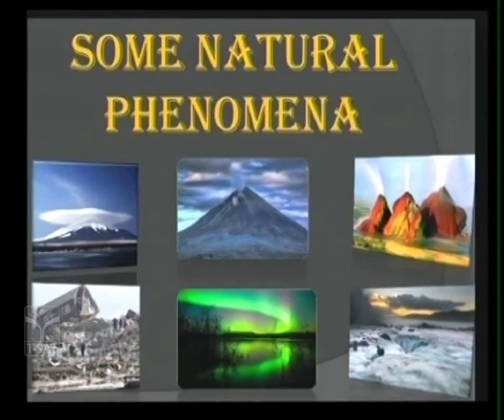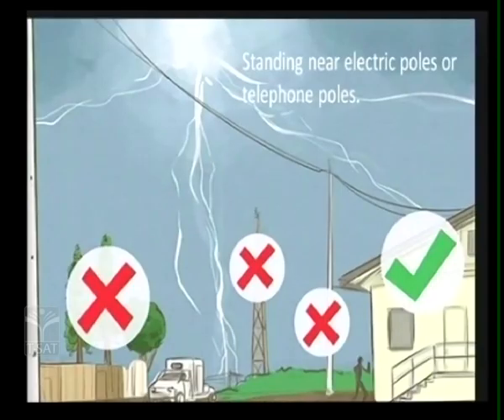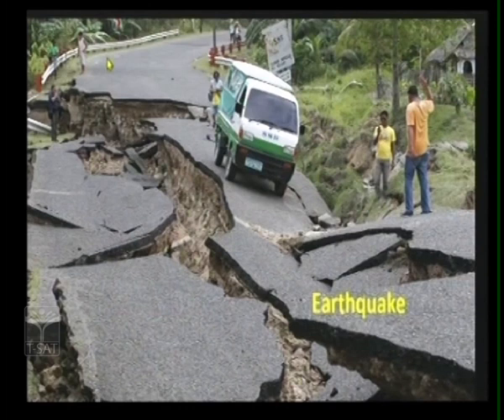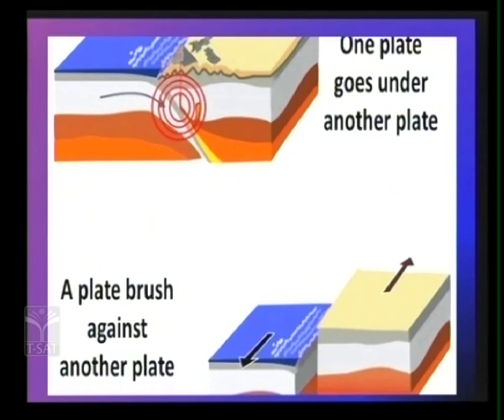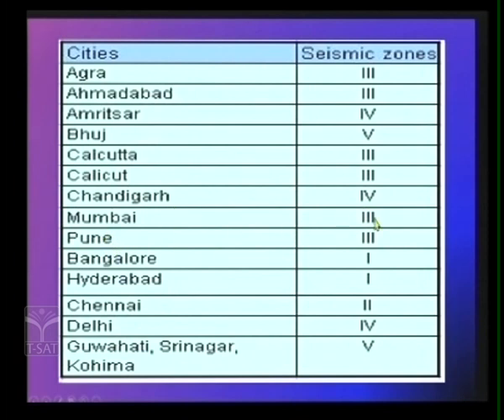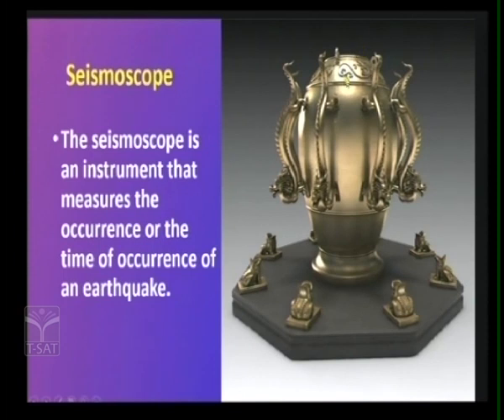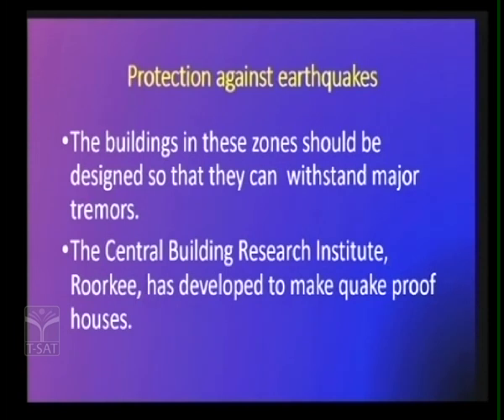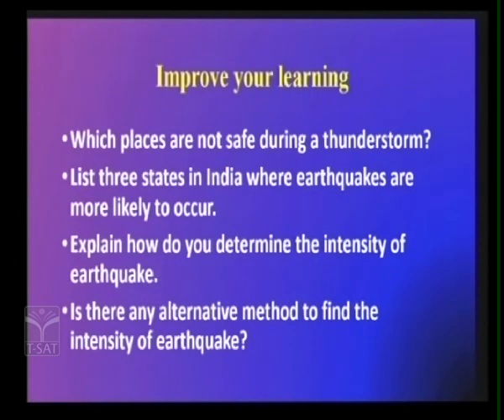SIET : 08th CLASS (E/M) || PHY. SCIENCE : SOME NATURAL PHENOMENON (Part-2) || T-SAT || 22.12.2022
T-SAT Network Digital Classes are Now Available on Following Platforms:

👉Install T-SAT App:
1. For Android Users: Play Store
2. For Apple Users: AppStore